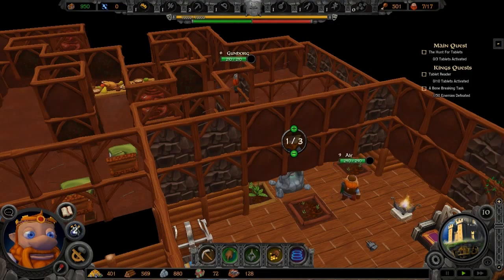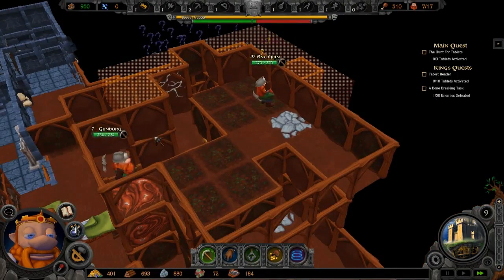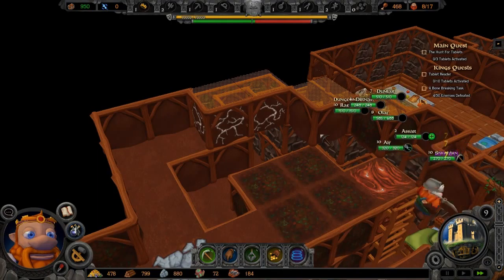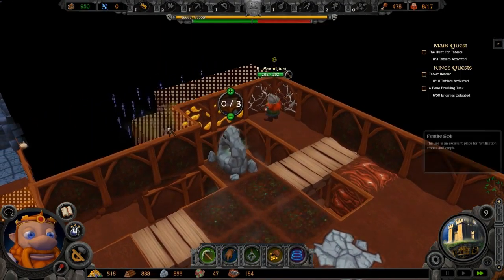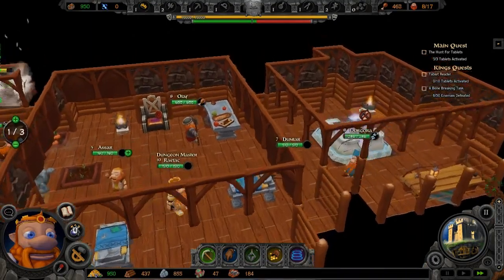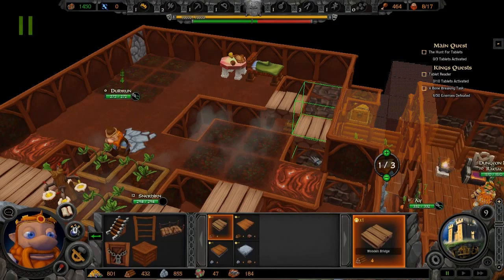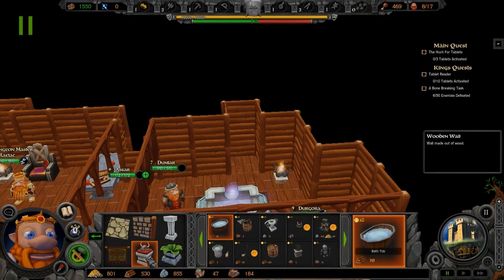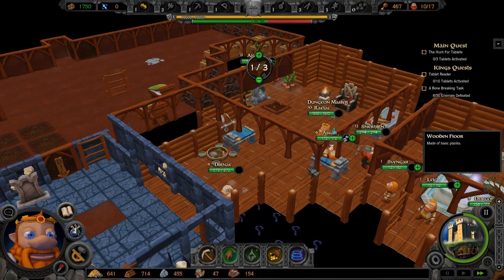A Game of Dwarves Stage 11 Part 2 The Catacombs by RaetacRages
Damn those skeletons are hard.. and my warriors are a little soft..